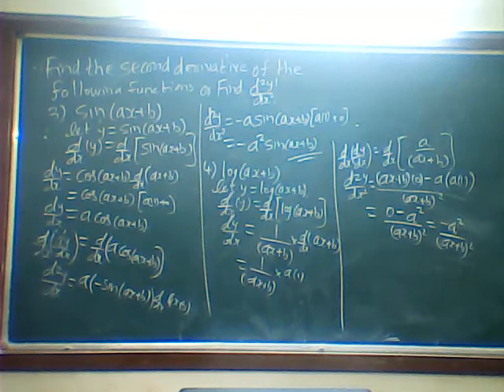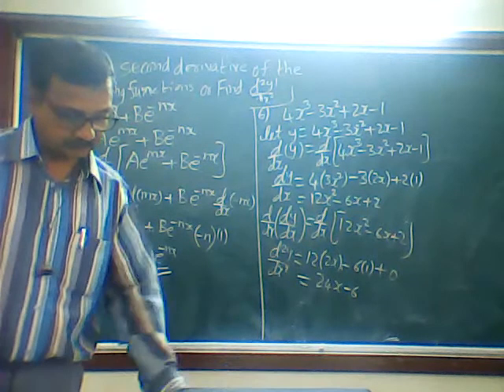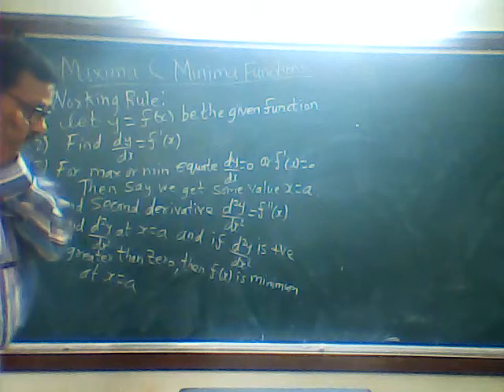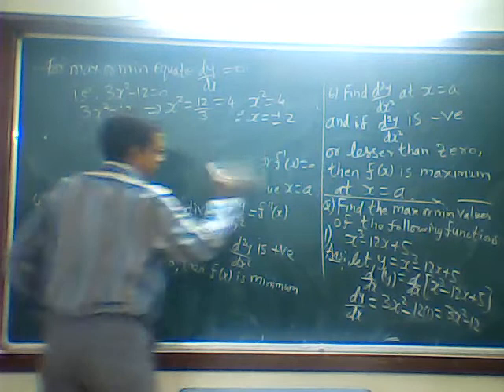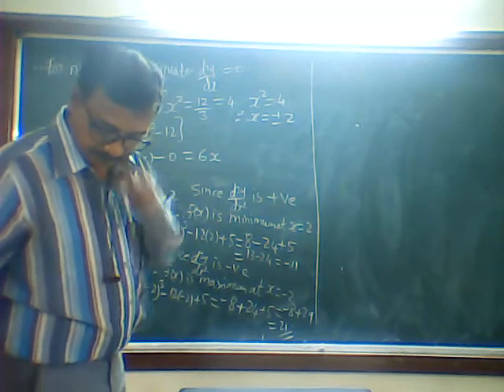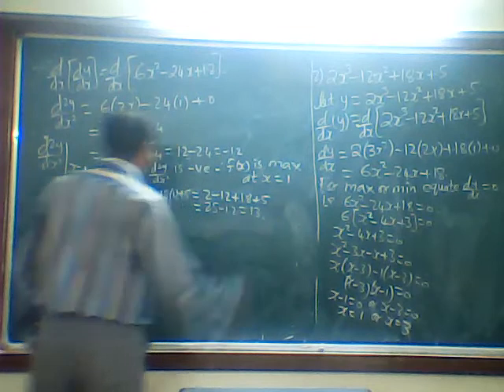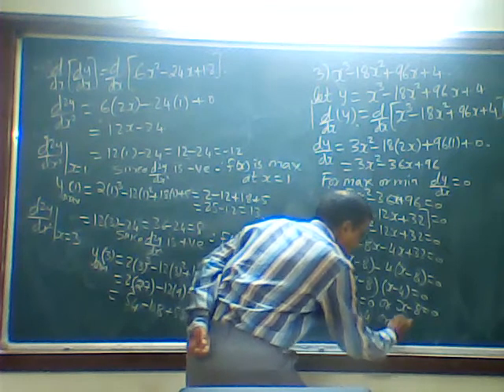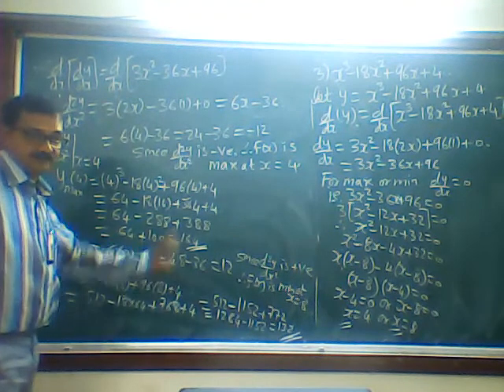Maths : second derivative and maximum and minimum functions part 8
Class: BCA 1st Sem
Subject: Maths
Concept: second derivative and maximum and minimum functions